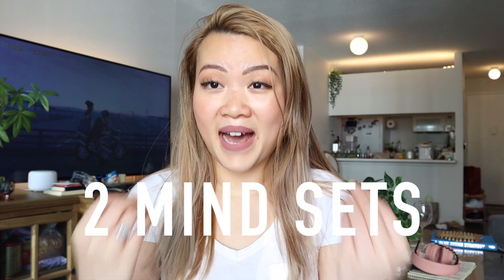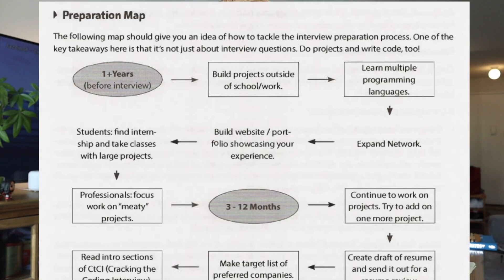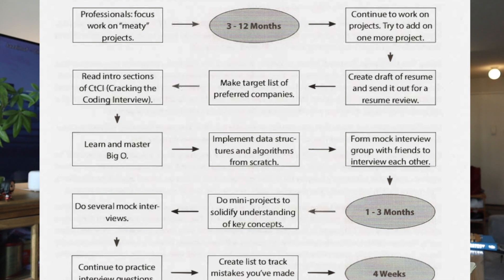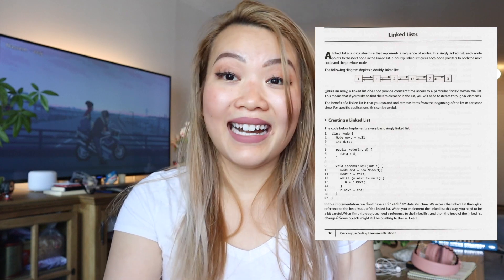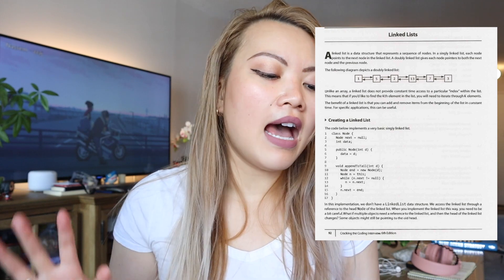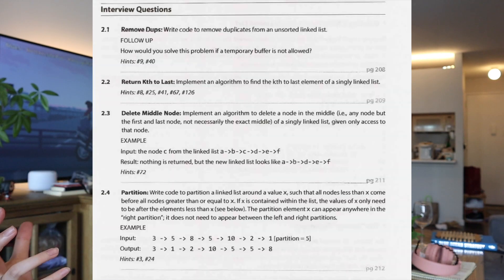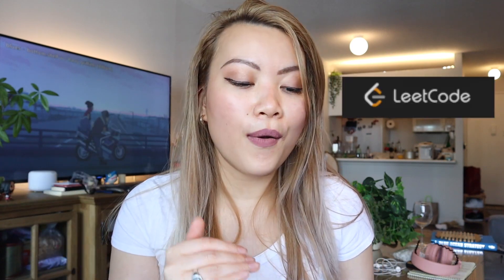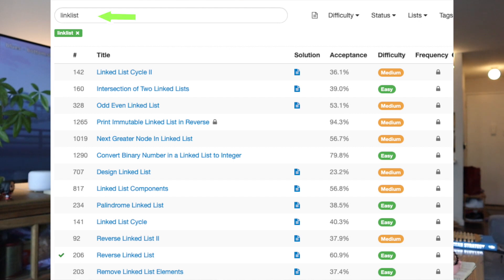How to Use Cracking the Coding Interview Effectively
How to Use Cracking the Coding Interview Effectively? How to study the book cracking the coding interview? How to leverage cracking coding interview to get a job?

In this video, I show how to make the most out of Cracking the Coding Interview. I share what it works for me with these techniques when I study the book,  and you might be able to find them helpful.

Cracking the Coding Interview Book